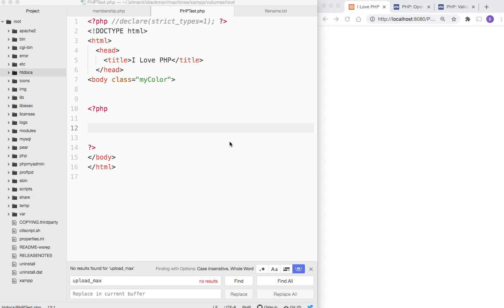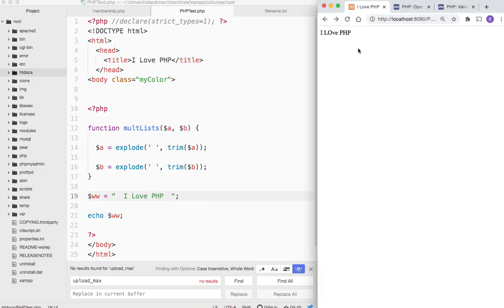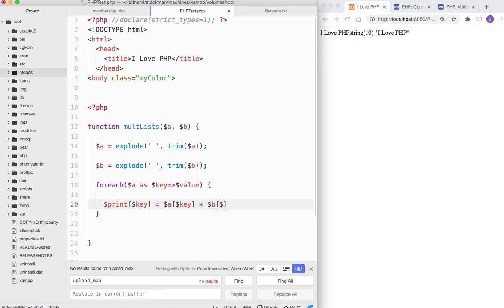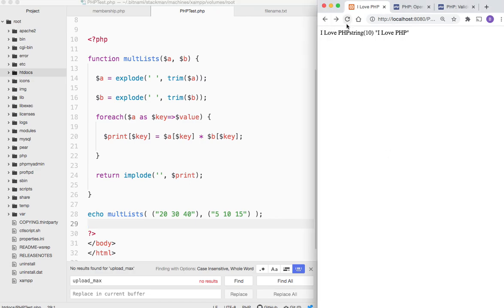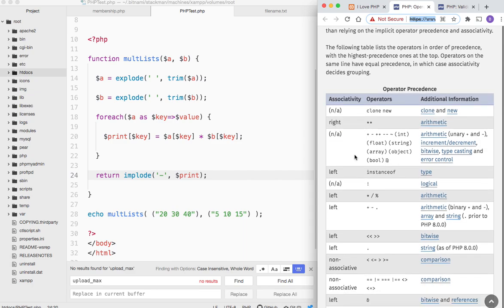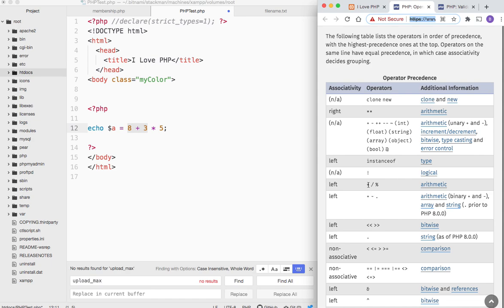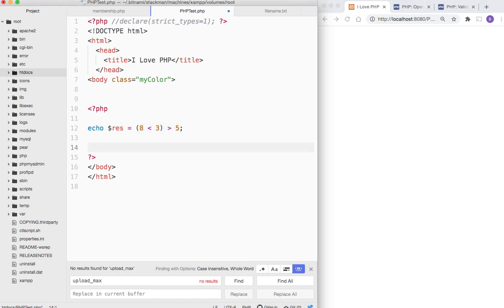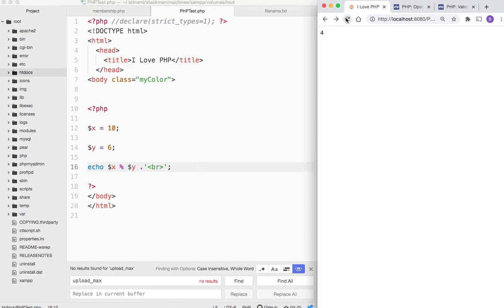Advance Practical PHP - Operators - Video #7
This is the video #7.  Before we look at the primitive types.  Here is a way to multiple two arrays elements together.  I will be talking about arrays in another video.

For now, I want to introduce two functions that creates an array from strings and make a string from an array.  They are called ’explode’ and ‘implode’.

I am going to use the ‘explode’ function to break a an array to a list and, the “implode” takes a list and puts it in an array.  It splits a string by the delimiter it uses and put back using a delimiter.

Returns an array of strings by splitting it on boundaries string separator.
In this case it is the space ‘ ‘.

Now, the ‘trim’ function strips all whitespace from both side of the string.

Use the ‘foreach’ to pull out the arrays keys and values.